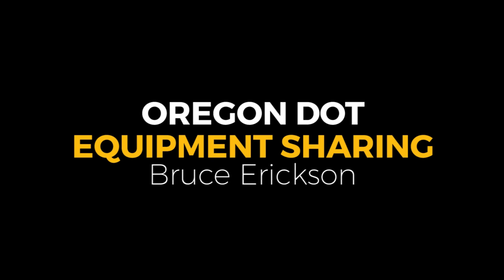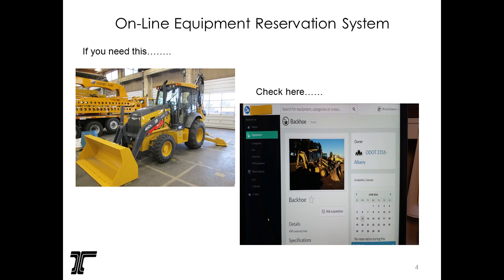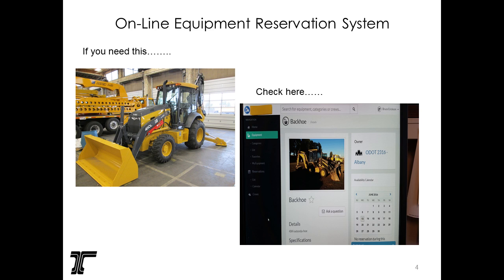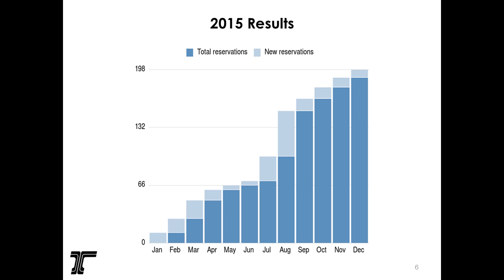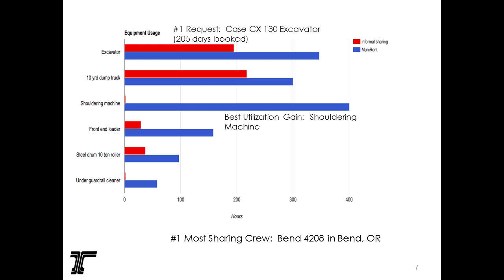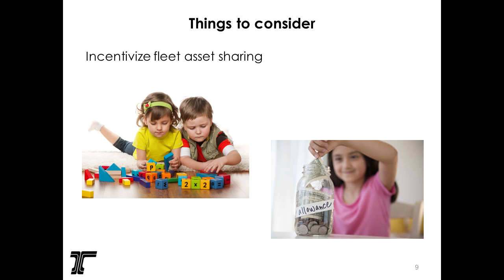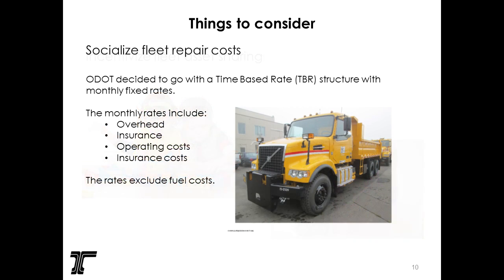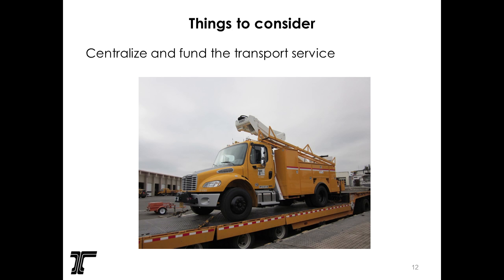Oregon DOT Equipment Sharing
26 - NatEquip16 - Oregon DOT Equipment Sharing.